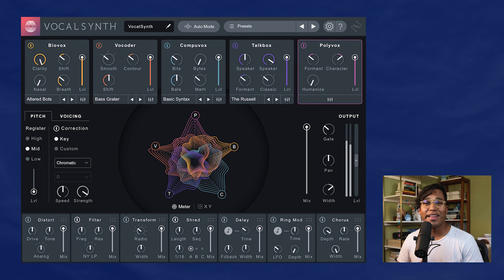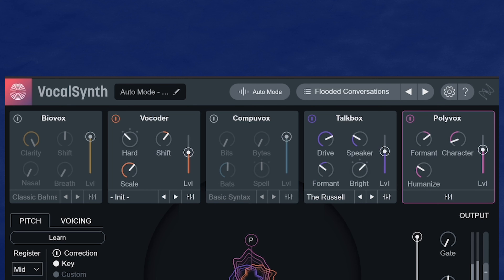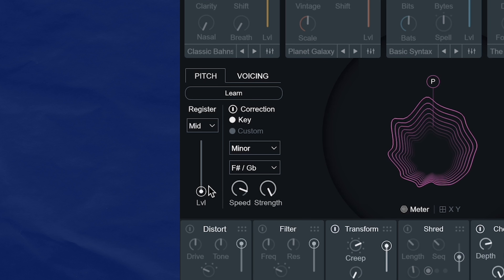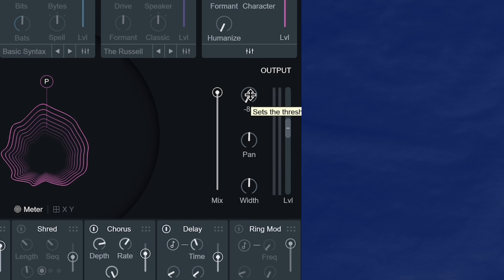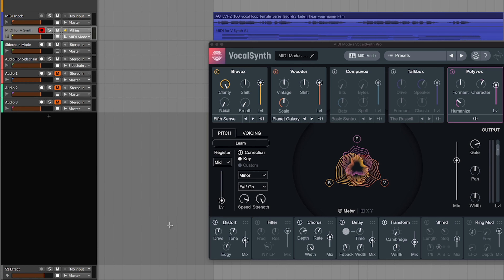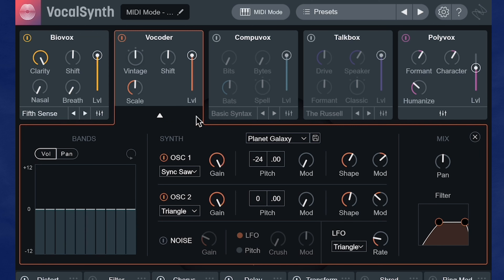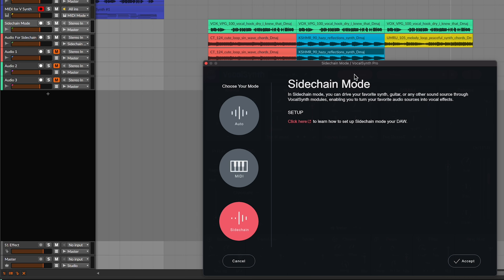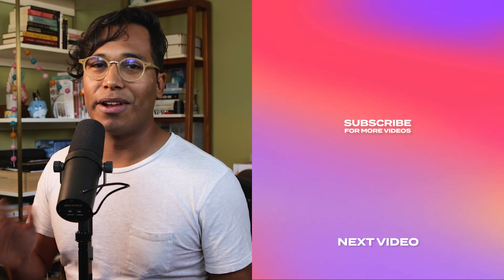iZotope VocalSynth 2 for Beginners 🎤 Plugin Tutorial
Vocalsynth 2 from @iZotopeOfficial is one of my favorite vocoder plugins out there. But when I opened up VocalSynth Pro for the first time, I had a lot of questions. In this video, I share how I would start using this plugin if I were starting all over.

TIMELINE
00:00 iZotope VOCALSYNTH 2 For Beginners
00:14 Using Auto Mode
01:39 Pitch And Voicing in Auto Mode
03:34 Using the Gate Knob to get rid of Breaths
04:03 Using MIDI Mode
05:59 Advanced Module Settings
06:46 Using Sidechain Mode
08:07 The FX Panel